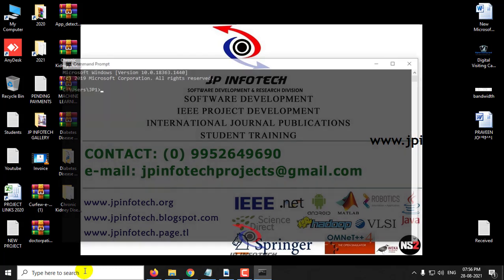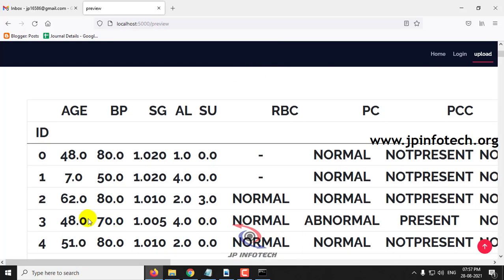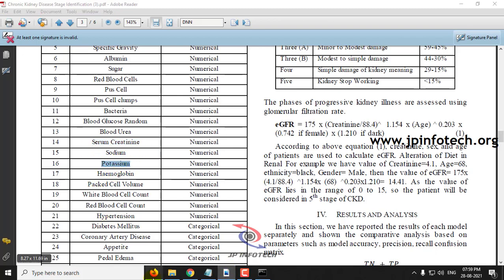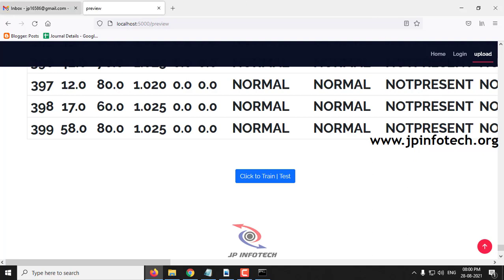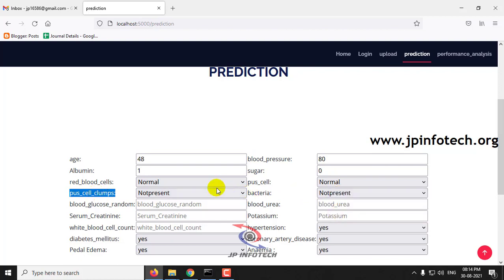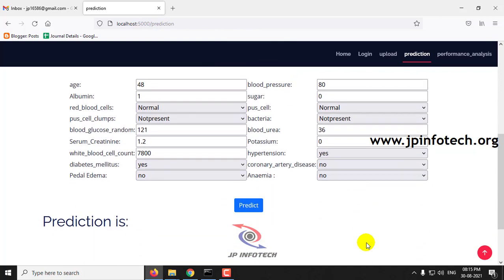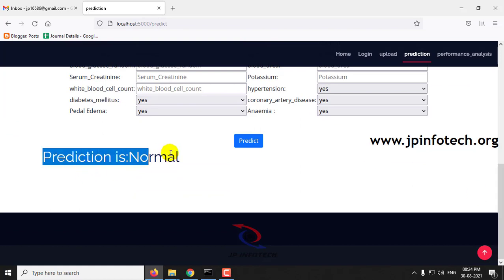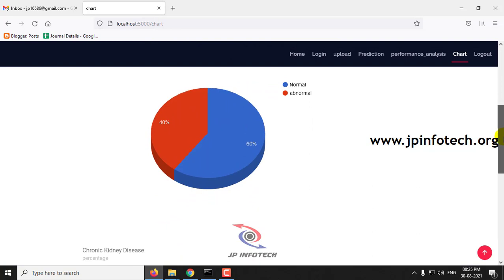Chronic Kidney Disease Stage Identification in HIV Infected Patients using Machine Learning | Python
Chronic Kidney Disease Stage Identification in HIV Infected Patients using Machine Learning | Python Final Year IEEE Project.

📌Project Title: Chronic Kidney Disease Stage Identification in HIV Infected Patients using Machine Learning.
💡Implementation Code: Python.
🚀Algorithm / Model Used: Support Vector Machine (SVM).
🌐Web Framework: Flask.
🖥️Frontend: HTML, CSS, JavaScript.
💰Cost (In Indian Rupees): Rs.3000/.

📘Project Abstract:

📌REFERENCE:
Prof. Asfakahemad Y Darveshwala, Prof. DheerajKumar Singh, Prof. Yassir Farooqui, “Chronic Kidney Disease Stage Identification in HIV Infected Patients using Machine Learning”, IEEE Conference, 2021.